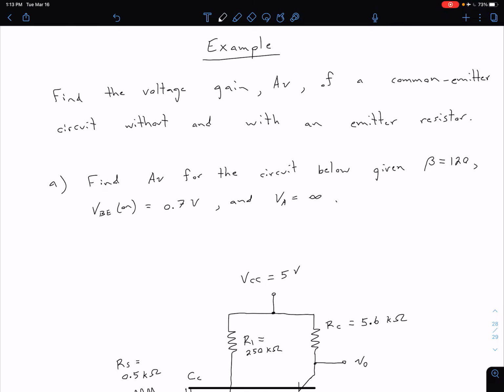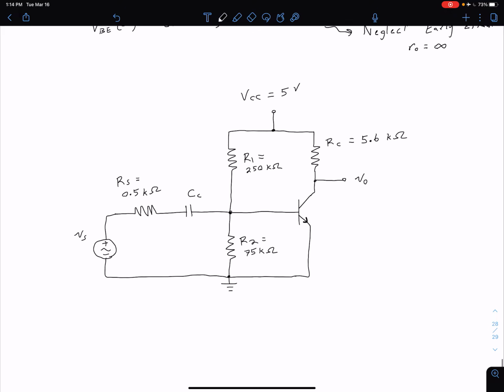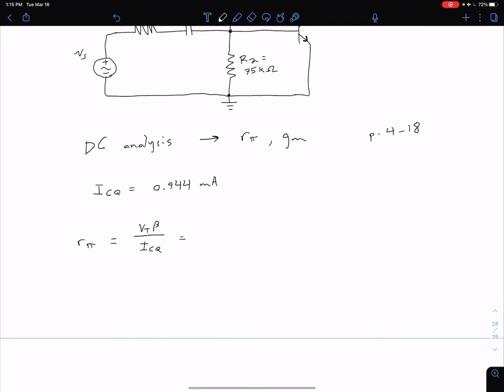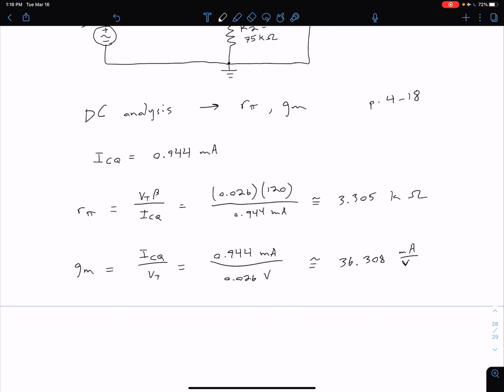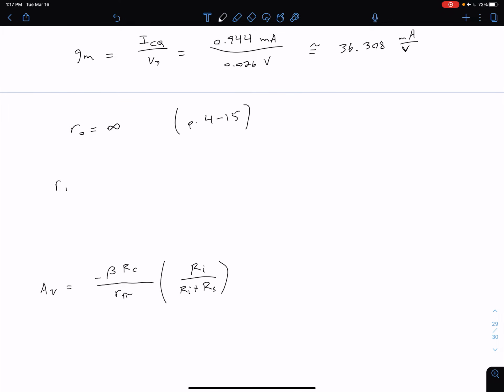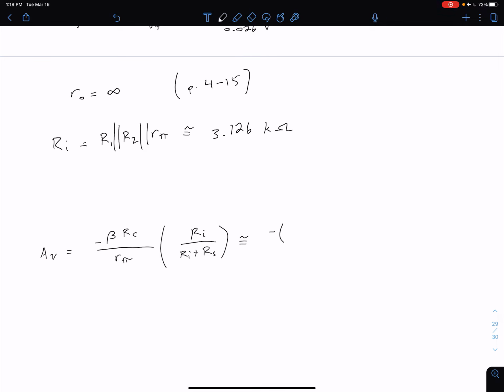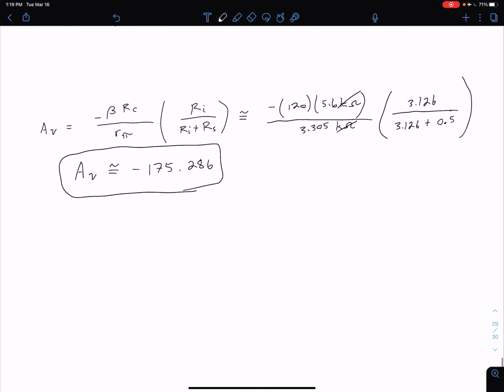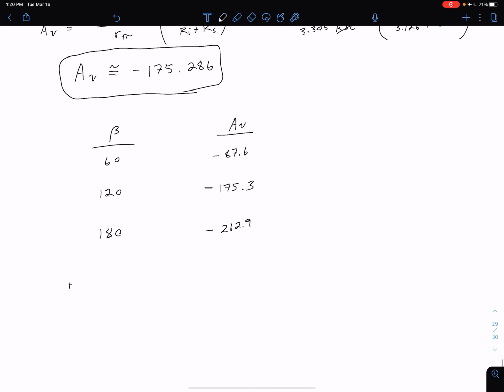BJT Amps. - Example: Common-Emitter Amplifier Comparison-Part 1